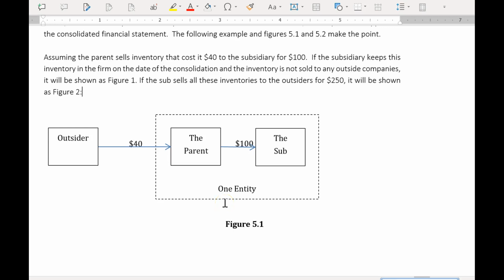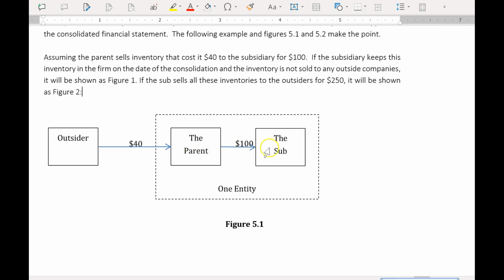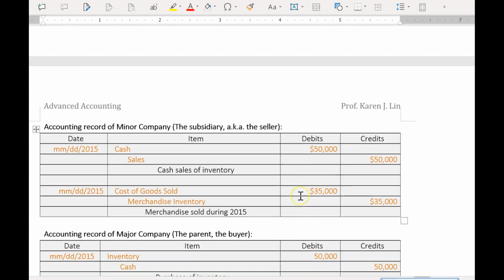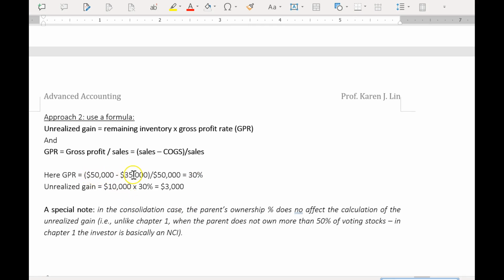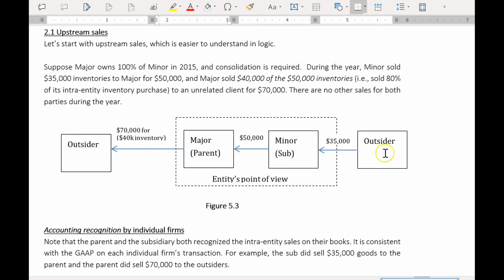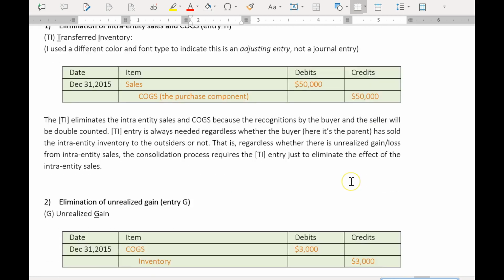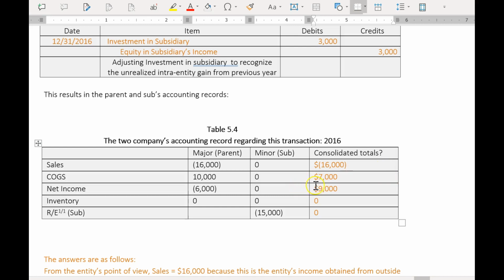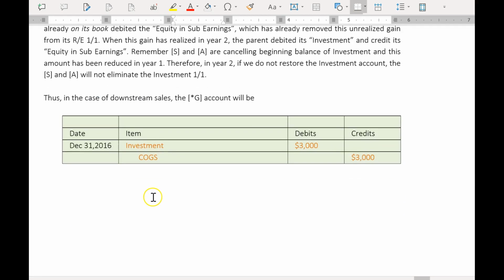AA - Intra-entity Inventory Overview